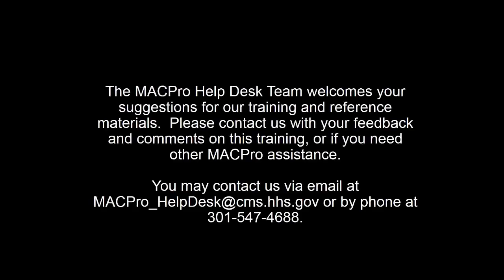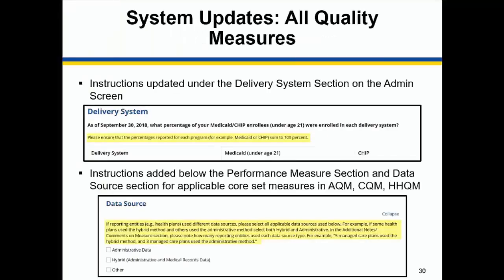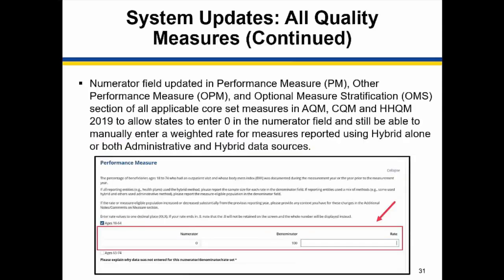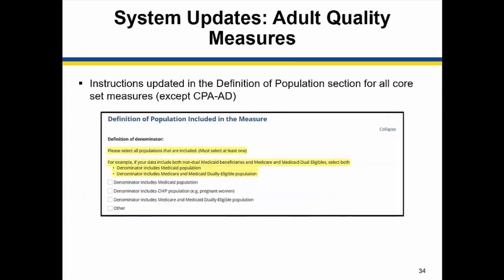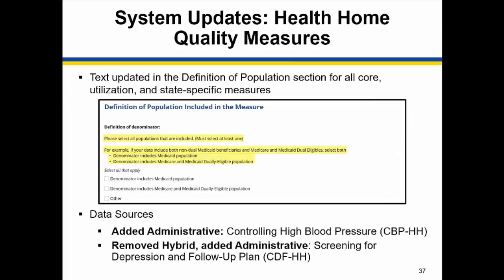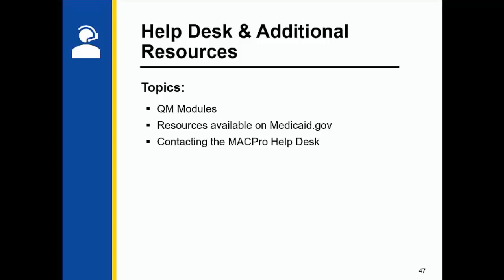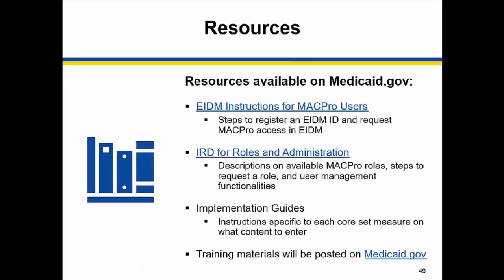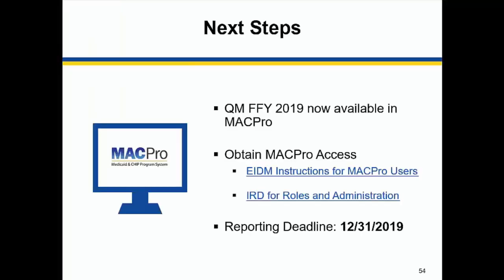Pt 4: MACPro FFY 2019 QM System Updates and Additional Resources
Part 4 of 4: Federal Fiscal Year 2019 Quality Measures system updates (0:33), additional resources for MACPro users (4:00), and contacting the MACPro help desk (4:55).